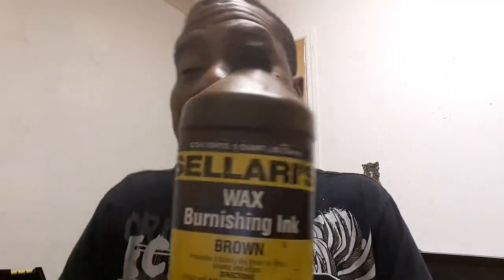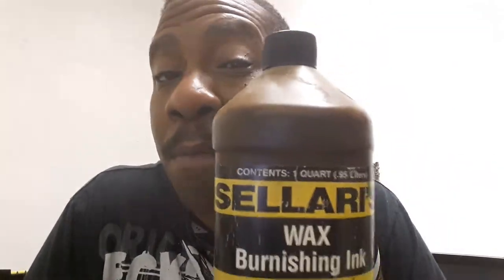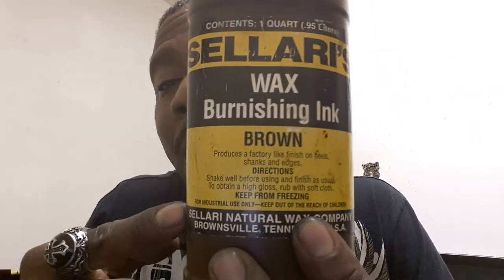Burnishing elevates your work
How to both old school & new school burnish to hide stacked leather.